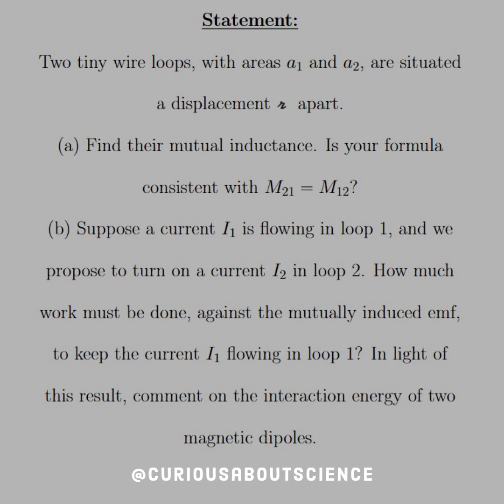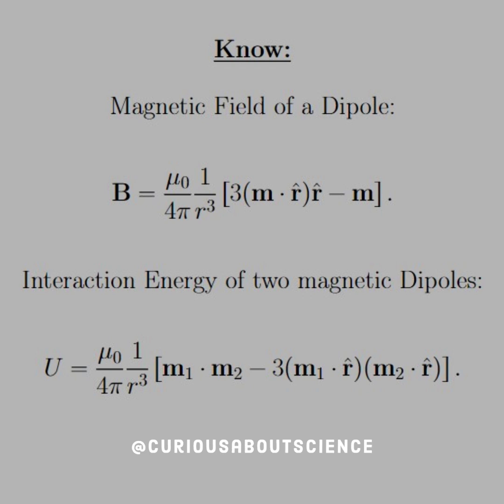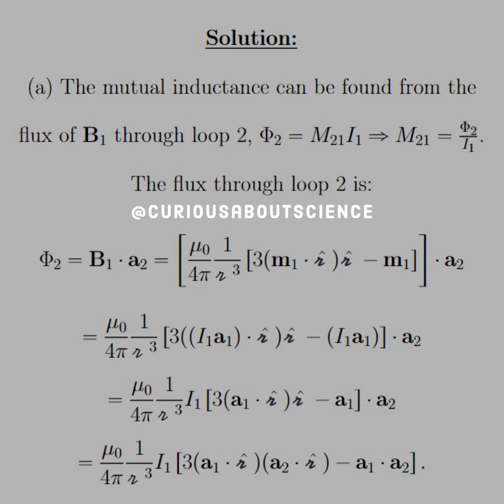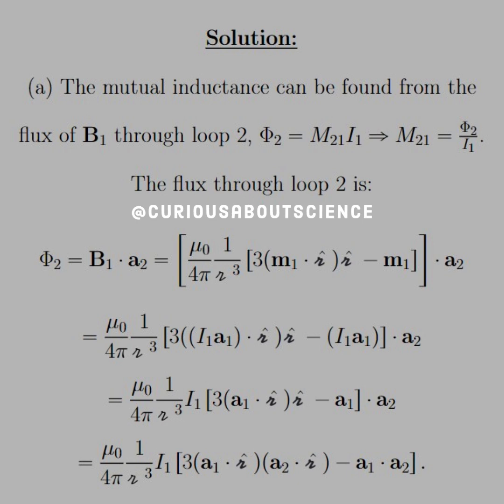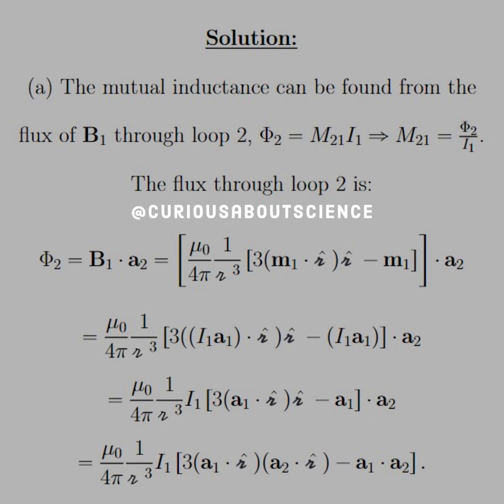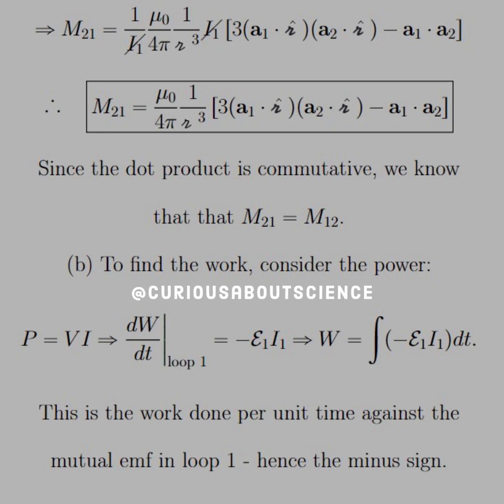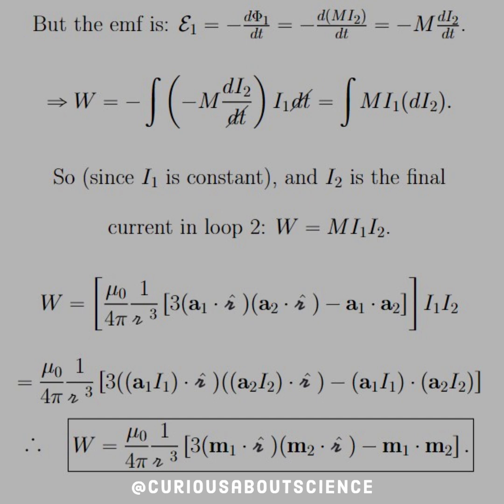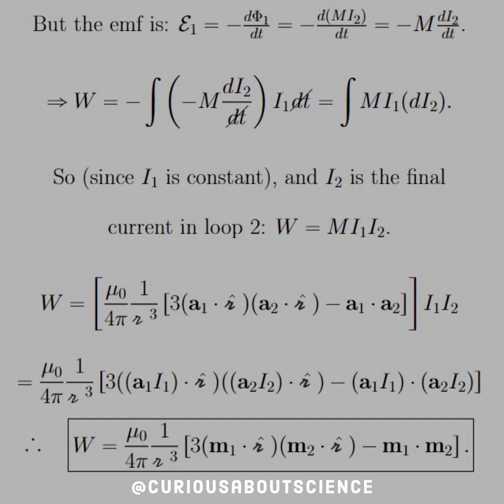Problem 7.32 - Electromagnetic Induction, Energy in Magnetic Fields: Introduction to Electrodynamics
It's almost like we have seen something similar to this before. We have indeed seen it with the interaction energy of two magnetic dipoles back in chapter 6. However, we see a negative sign in this one, which again fosters consistency with the theory of induction that we have seen this whole chapter thus far. Makes sense, and the problem-solving mechanics in this exercise are wonderful.

Slightly more on this:
In Prob. 6.21 we assumed that the magnitudes of the dipole moments were fixed, and we did not worry about the energy necessary to sustain the currents themselves—only the energy required to move them into position and rotate them into their final orientations. But in this problem we are including it all, and it is a curious fact that this merely changes the sign of the answer.

There are quite a few manuscripts on the topic that were referenced:
Answer to Question #66. Why is the Hamiltonian of a magnetic dipole −m⋅B?